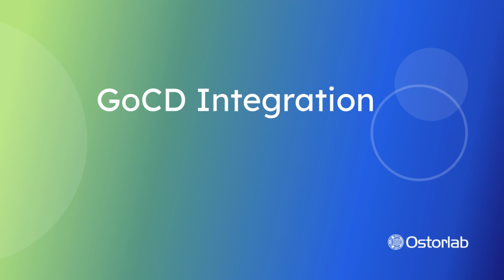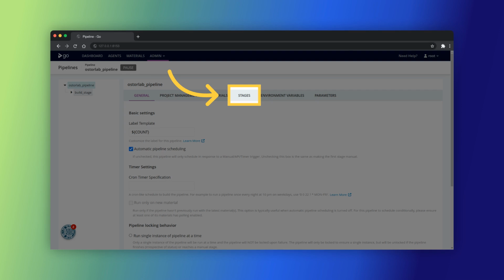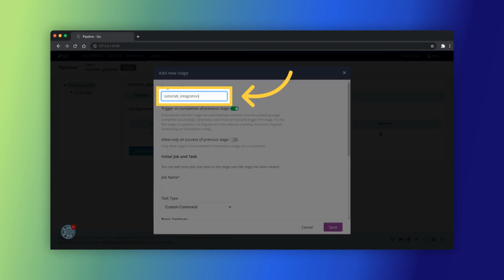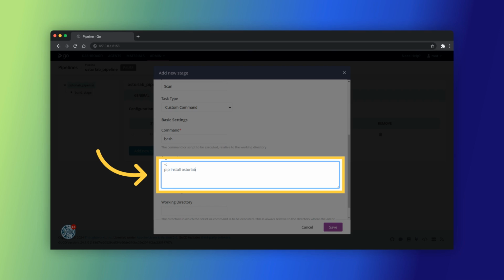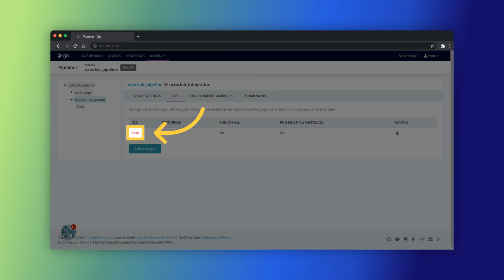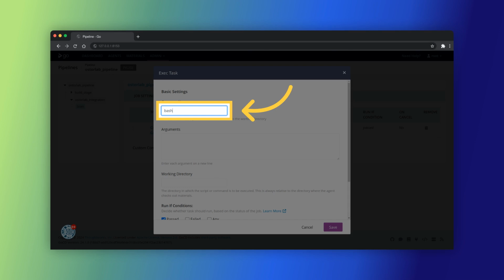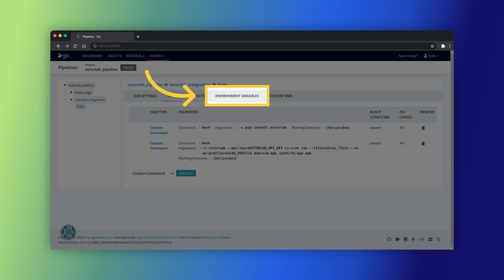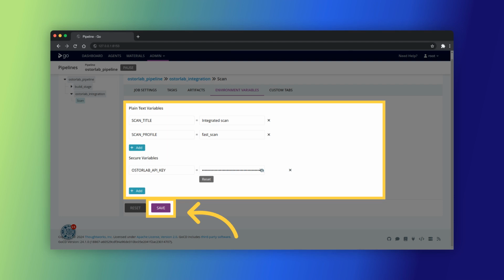Ostorlab Integration - Gocd Integration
Integrate Ostorlab into your GoCD pipeline with this step-by-step guide. Learn to add custom commands, configure environment variables, and run vulnerability scans seamlessly. Streamline your security workflow!

0:00 Intro
0:06 GoCD Dashboard
0:14 Stages Tab
0:24 Add Stage and Job name
0:31 Custom Command
0:46 Newly Added Stage
1:11 Environment Variables Tab
1:33 Summary